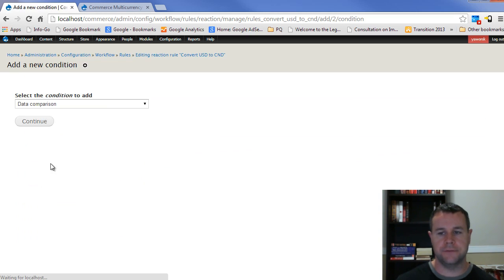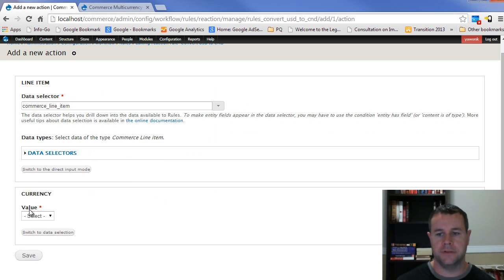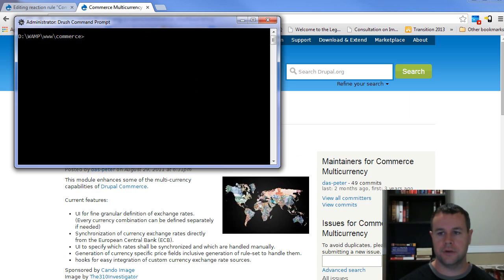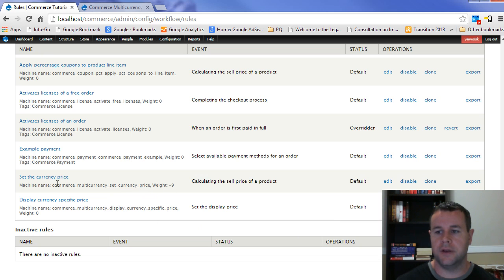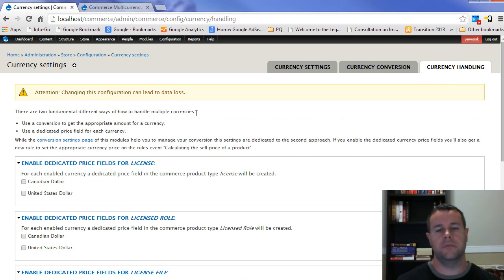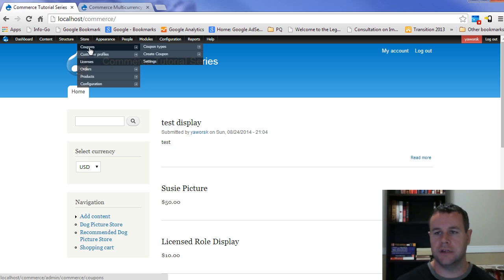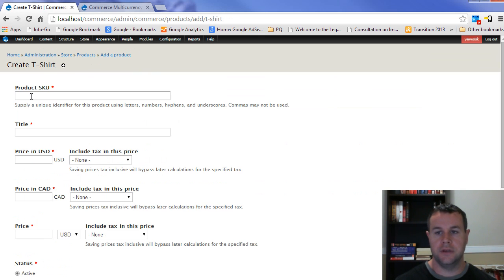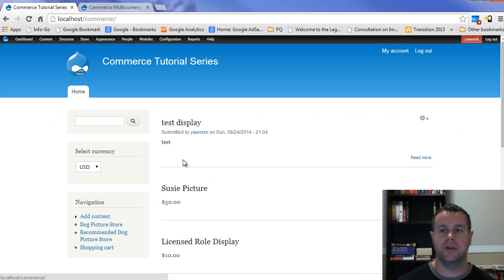Drupal 7 Commerce Module Tutorial 8: How to Setup Multiple Currencies with Drupal Commerce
#1 Drupal Book

In tutorial #8, I show you how to set up multiple currencies using the Commerce module and Drupal. To do so, we first look at setting up multicurrencies using just Rules and the default Commerce set up. Then, we download and enable the Commerce Multicurrency